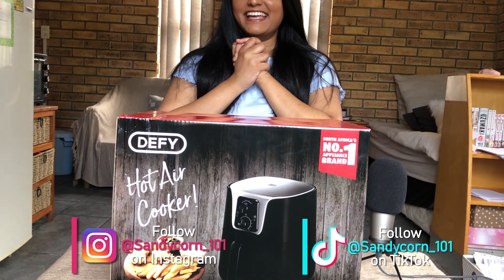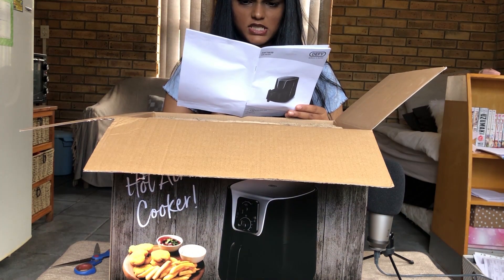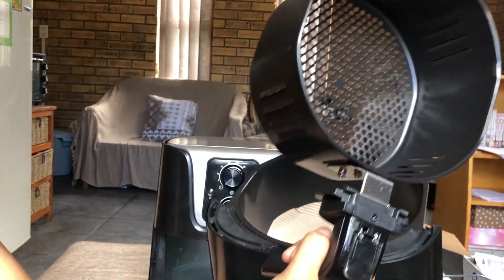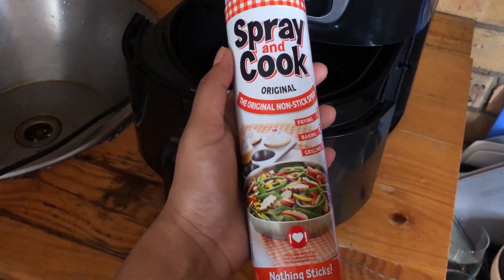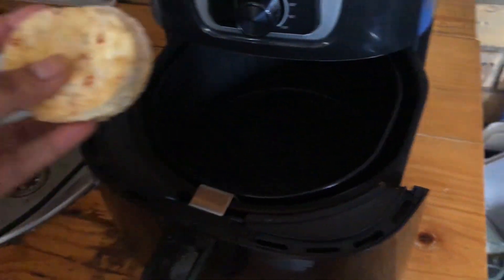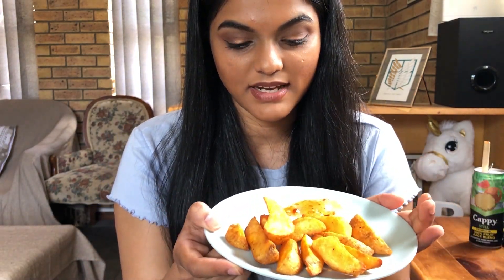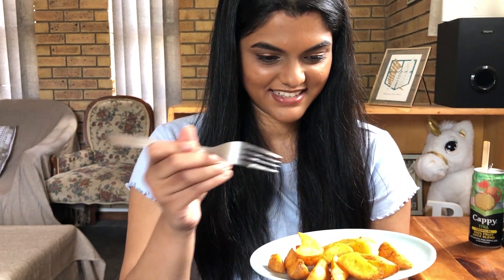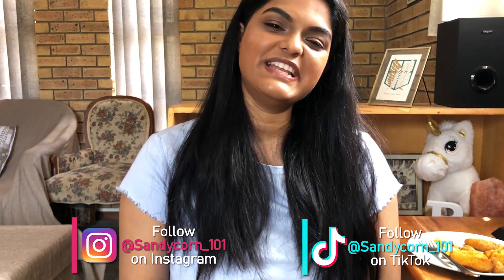Using an Air Fryer For The First Time | South African Youtuber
Hi guys! Today I'm trying out a new air fryer for the first time, I have no idea how to use it but let's hope for the best. This is a Deffy Air fryer from Makro.